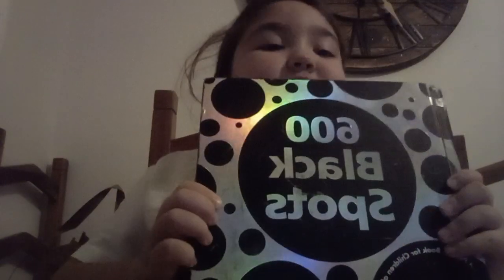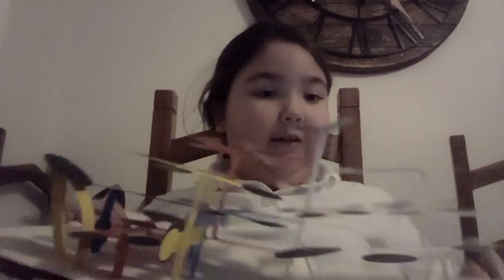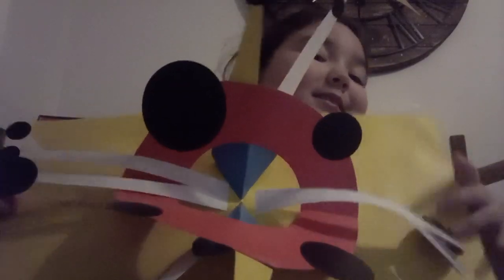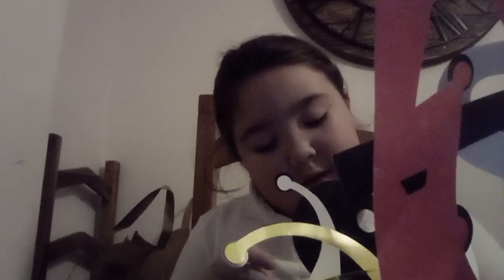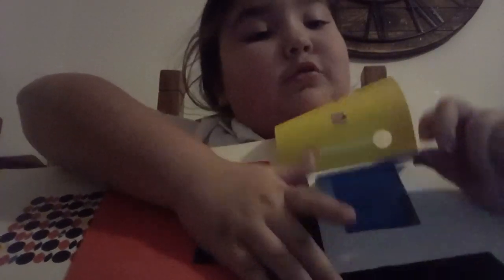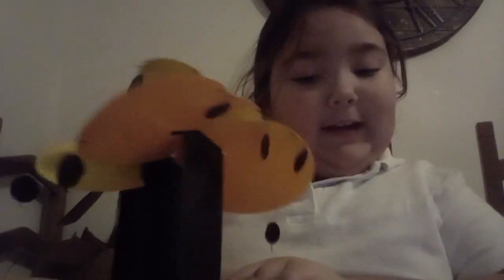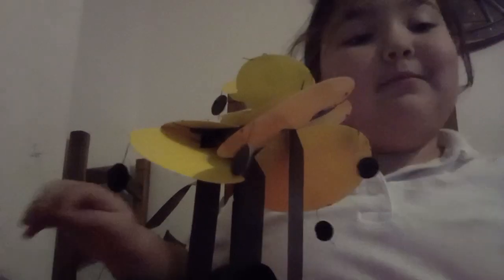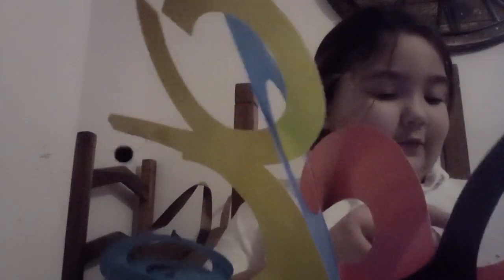11 January 2024